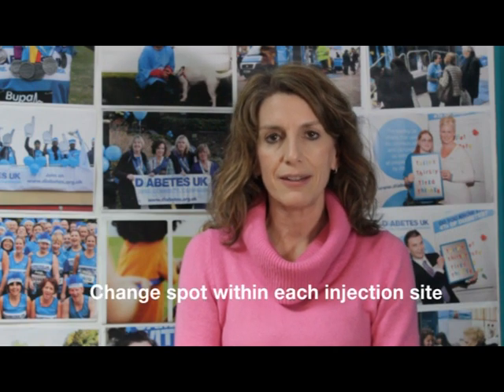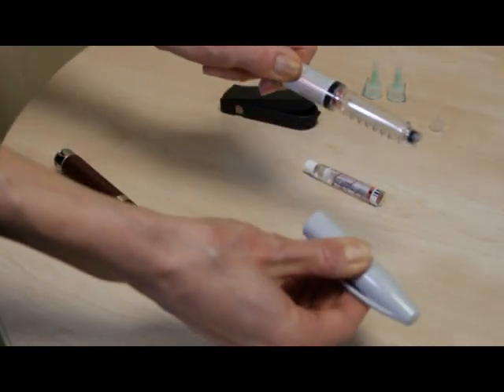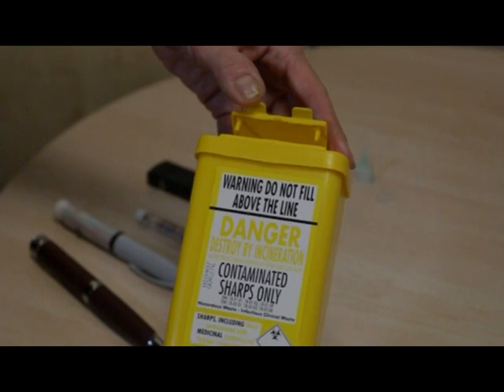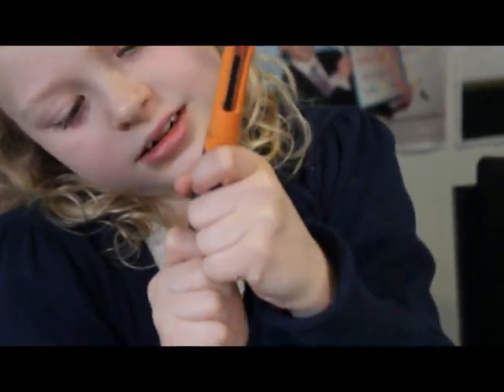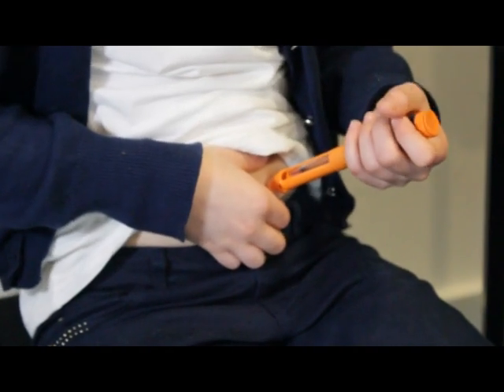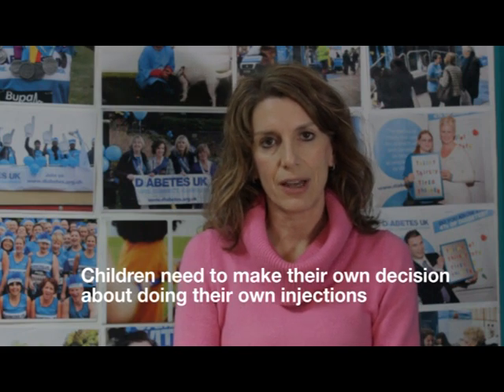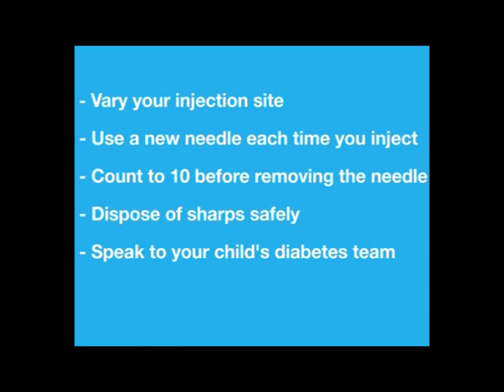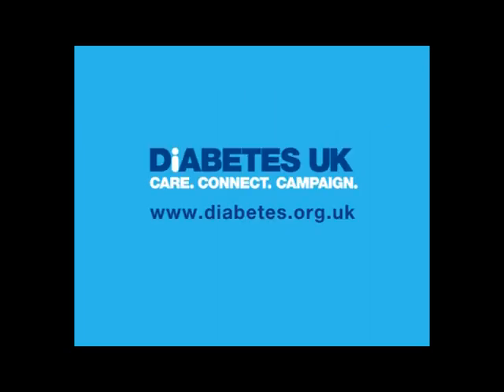Diabetes UK - how to inject your child safely with insulin